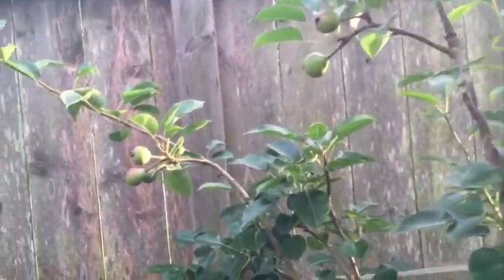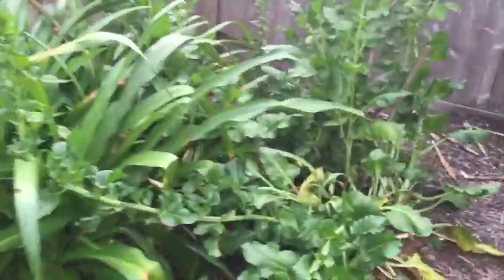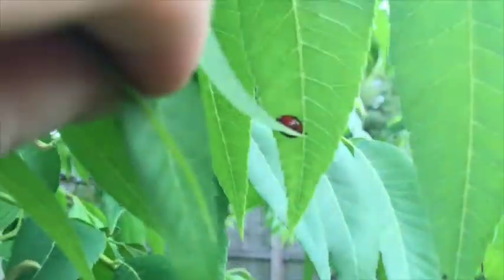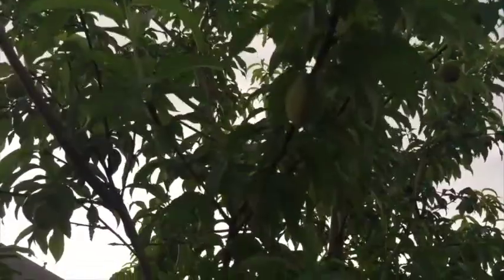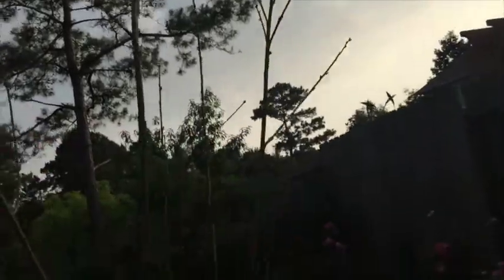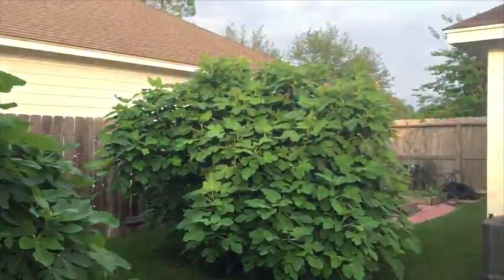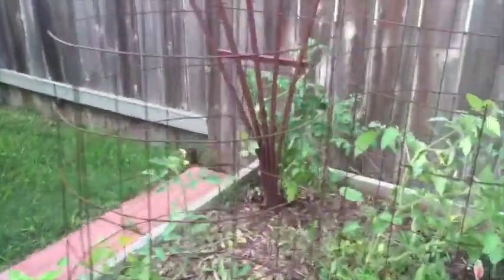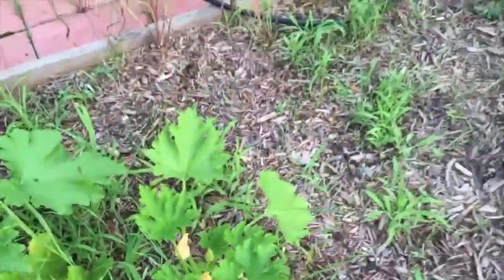A Little Walk Around the Garden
Just taking a break to show you my fruit trees and vegetable garden.